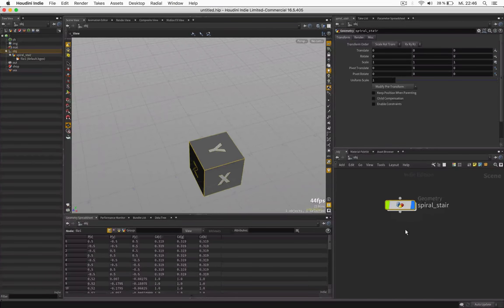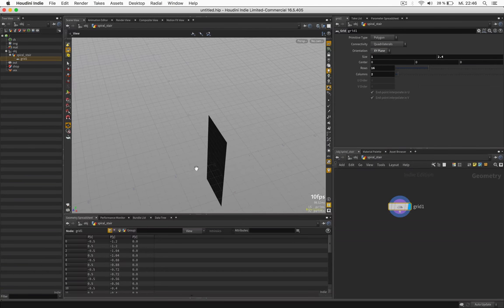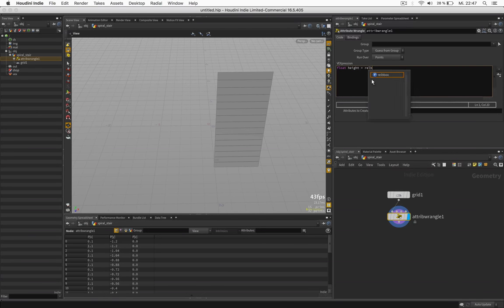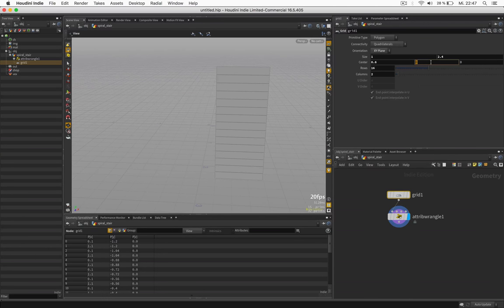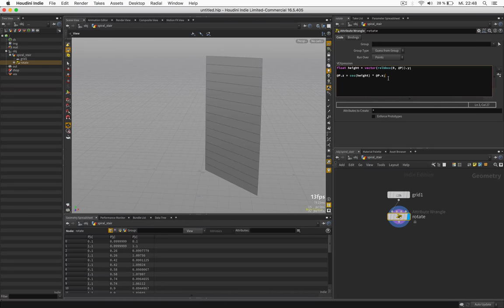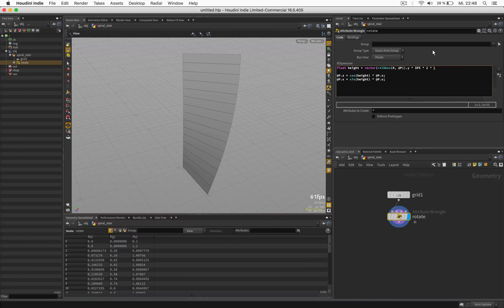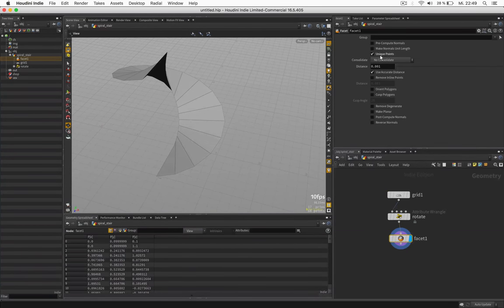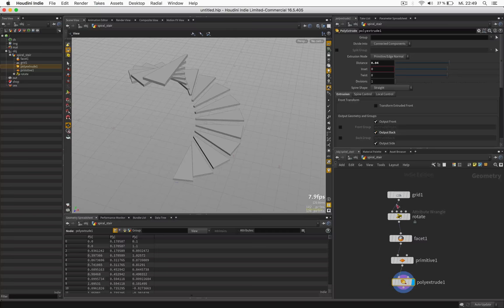Spiral staircase – Houdini Tutorial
A fast way to create some spiral staircase in SideFX Houdini.